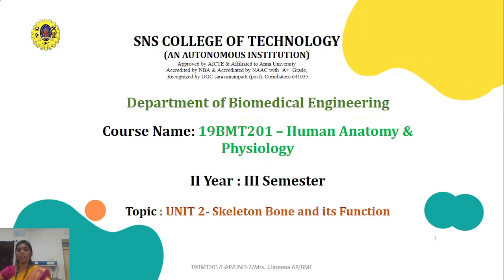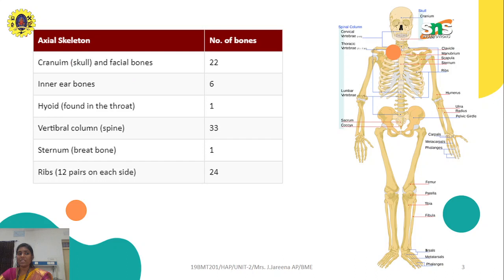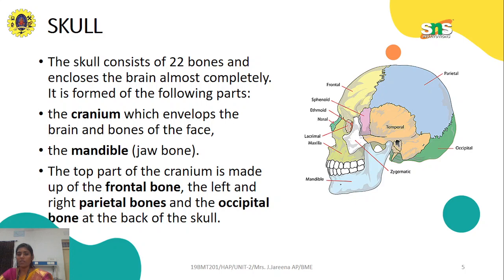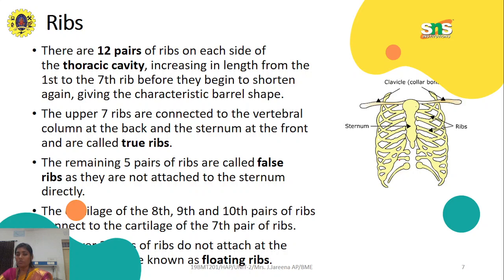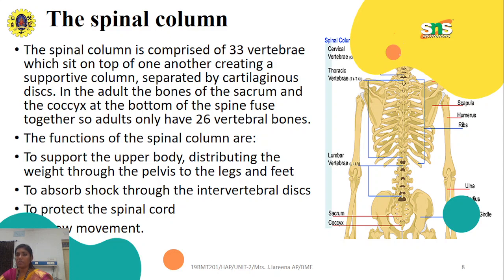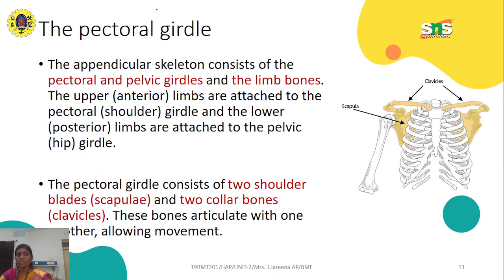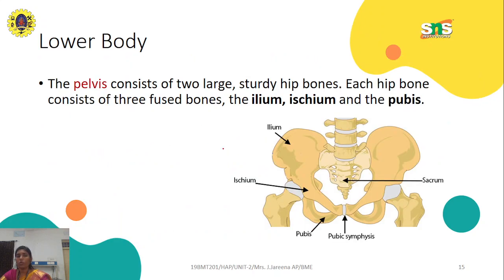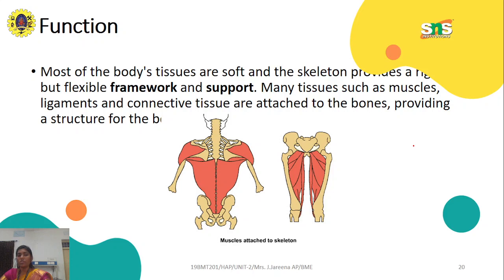Skeleton Bone and its Function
This lecture video depicts the skeleton bone and its function which includes all types of bones in human body